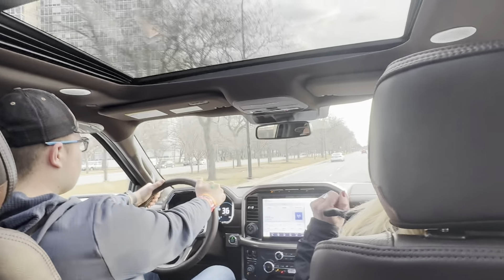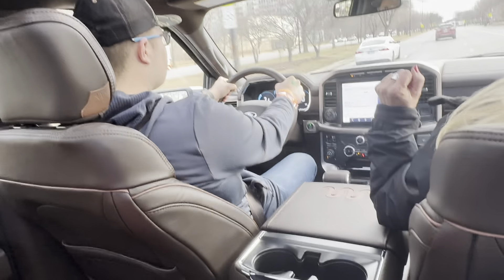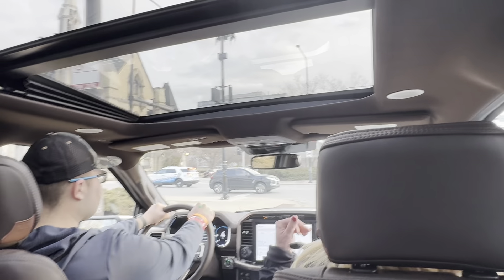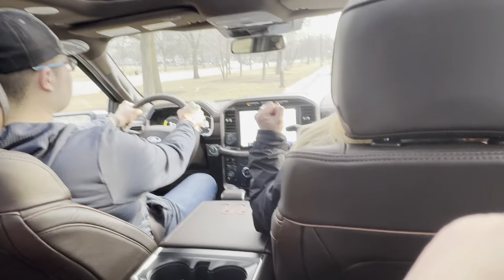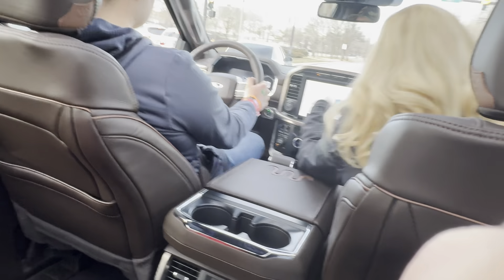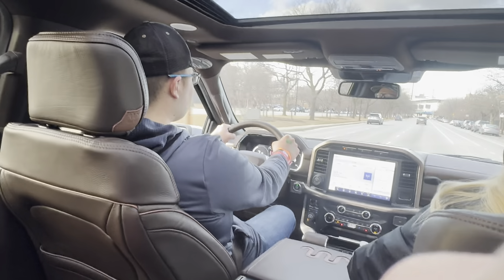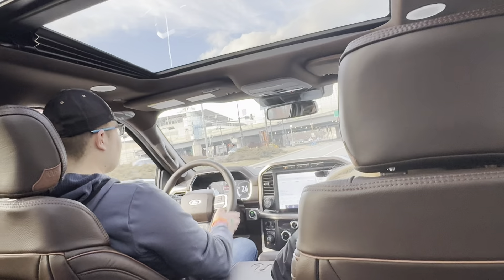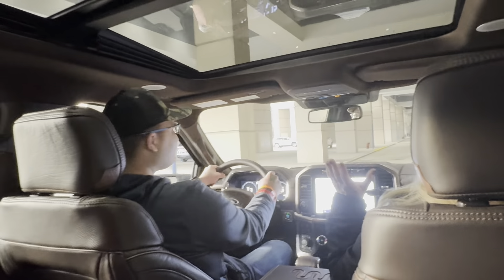Test Driving Ford F-150 King Ranch Pick Up Truck!!